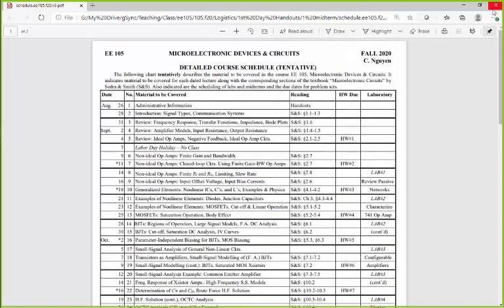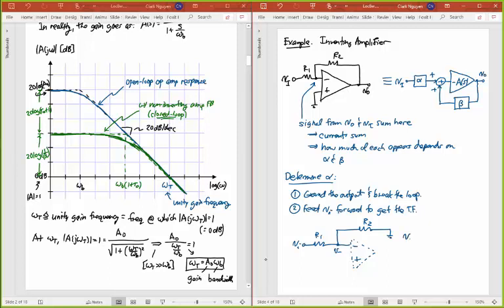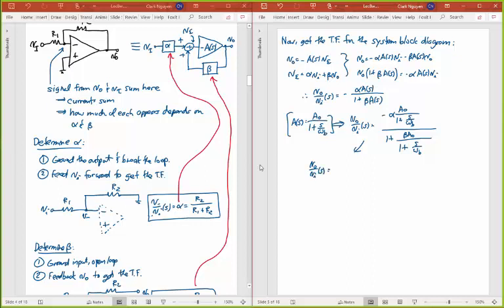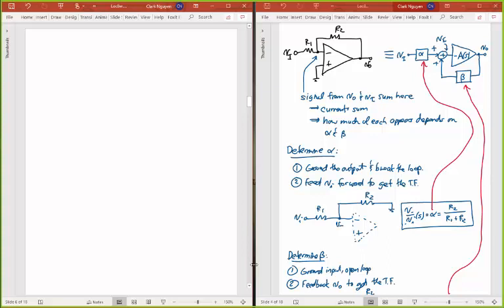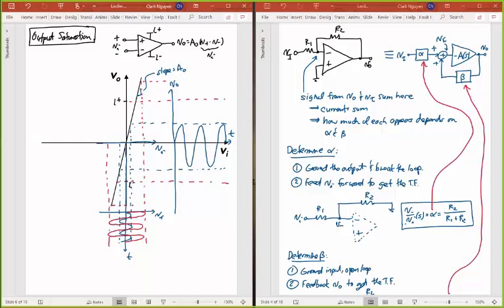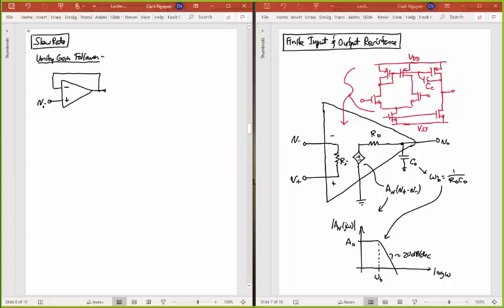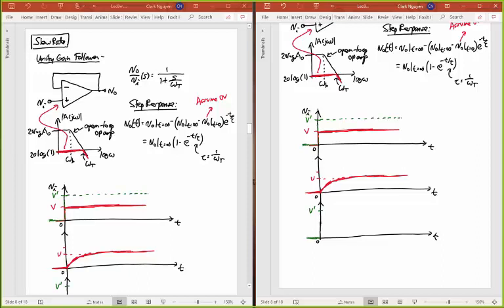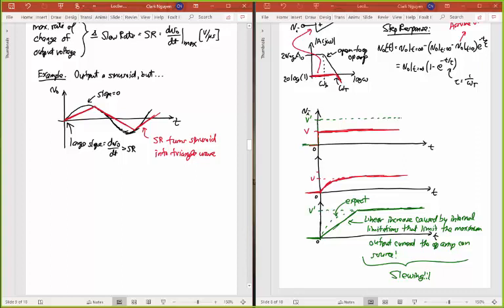Lec8v Limiting FiniteR SR ee105 f20 ctn